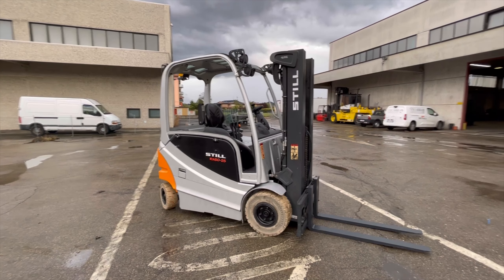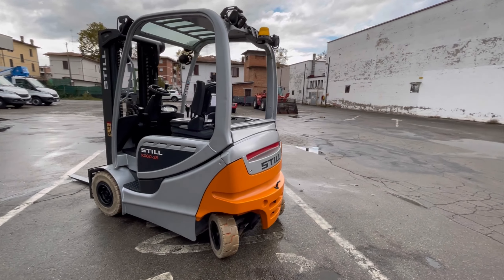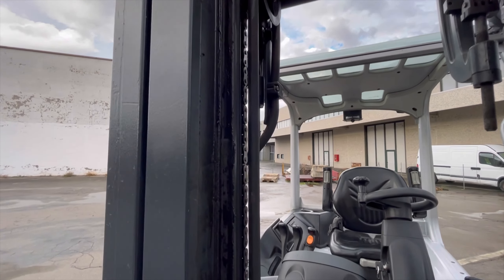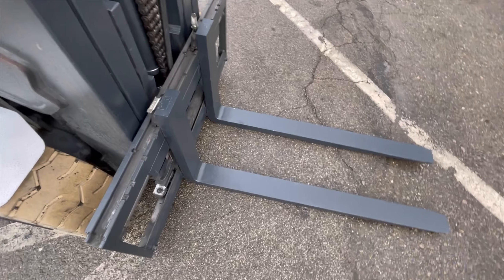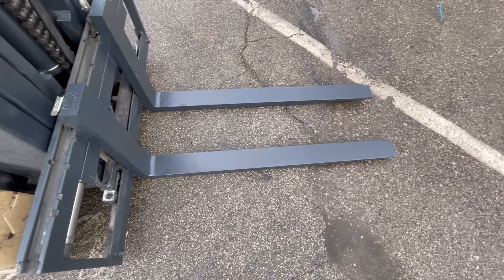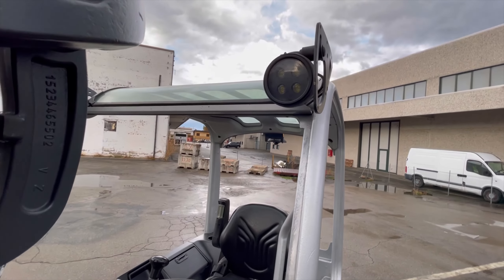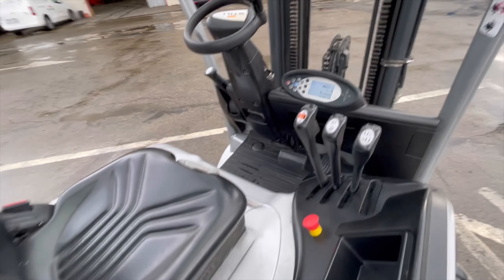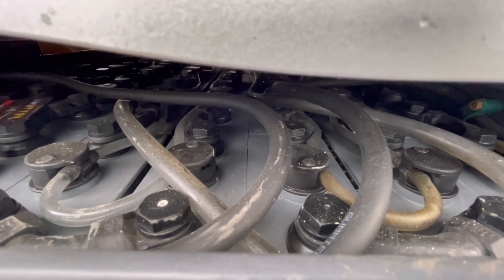Carrello Elevatore STILL RX 60-25 (2900 ore di lavoro) | Sycarr - Vignola (MO) | ( Cod. 16336 )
Codice carrello : 16336

𝐂𝐀𝐑𝐀𝐓𝐓𝐄𝐑𝐈𝐒𝐓𝐈𝐂𝐇𝐄
TIPO FRONTALI
ALIMENTAZIONE ELETTRONICI
PORTATA 2.500 kg
ANNO DI COSTRUZIONE 2019
ORE DI LAVORO 2.920

𝐌𝐎𝐍𝐓𝐀𝐍𝐓𝐄
TIPO TRIPLEX GAL
SOLLEVAMENTO 4.600 mm
INGOMBRO 2.160 mm
ALZATA LIBERA 1.560 mm

𝐄𝐐𝐔𝐈𝐏𝐀𝐆𝐆𝐈𝐀𝐌𝐄𝐍𝐓𝐈
FORCHE: 1.200 mm FEM 2 A
TRASLATORE INTEGRATO
VIE IDRAULICHE:  3 vie idrauliche con impianto
BATTERIA: 80 V / 620 Ah - anno 2019
GOMME:  4 gomme super elastiche, gomme ant. 23x9-10 (40%), gomme post. 18x7-8 (40%)
PEDALE SINGOLO
LUCI DI LAVORO
SEGNALATORE ACUSTICO DI RETROMARCIA
VETRO SUPERIORE
LAMPEGGIANTE

𝐃𝐈𝐌𝐄𝐍𝐒𝐈𝐎𝐍𝐈 𝐄 𝐏𝐄𝐒𝐎
LARGHEZZA 1.200 mm
LUNGHEZZA 2.310 mm
ALTEZZA CABINA 2.190 mm

𝐎𝐒𝐒𝐄𝐑𝐕𝐀𝐙𝐈𝐎𝐍𝐈 / 𝐍𝐎𝐓𝐄
- Verniciato
- Solamente 2900 ore di lavoro
- Blue Spot Anteriore

La nostra offerta:
▪️ Vendita
▪️ Noleggio
▪️ Assistenza
▪️ Officina
▪️ Verniciatura
▪️ Magazzino Ricambi

I nostri numeri cardinali :
▪️16.000 carrelli distribuiti nel mondo.
▪️400 mezzi sempre a disposizione.
▪️15 tipologie differenti.
▪️30 costruttori.
▪️40 anni di esperienza.

𝗦𝘆𝗰𝗮𝗿𝗿 𝗱𝗮𝗹 𝟭𝟵𝟴𝟬
📍 Vignola (MO)